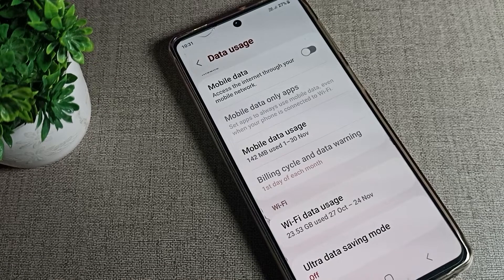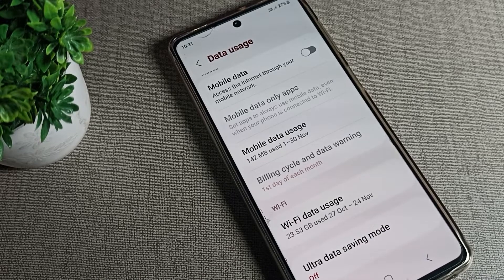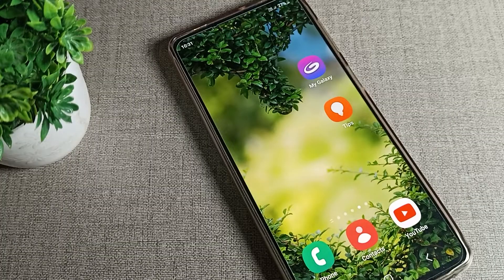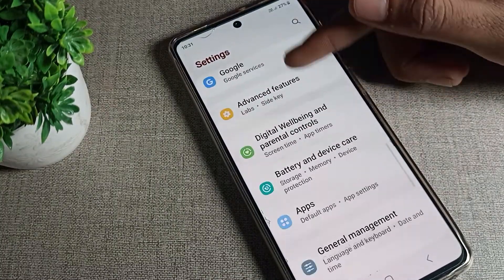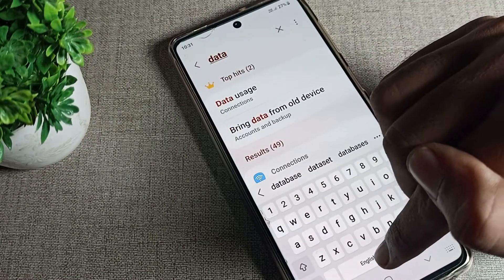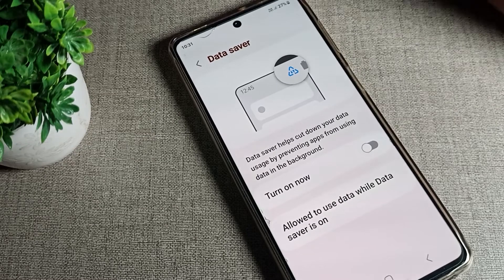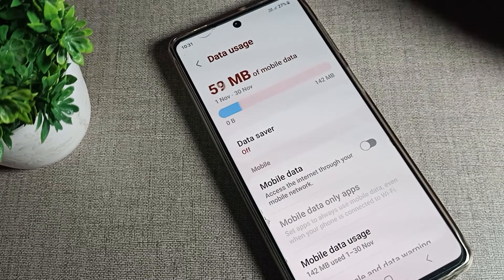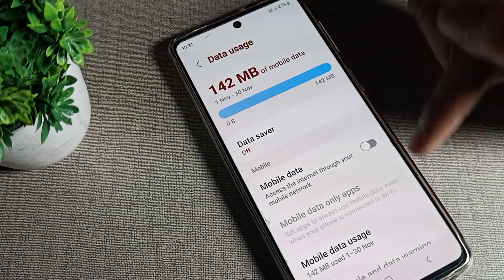Samsung galaxy A53 Data Saver Mode, how to disable data saver mode